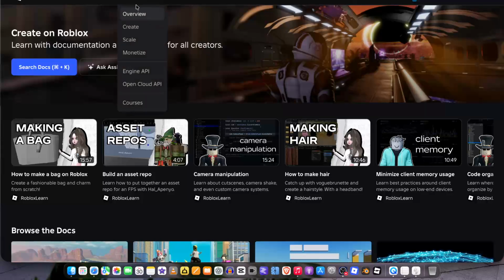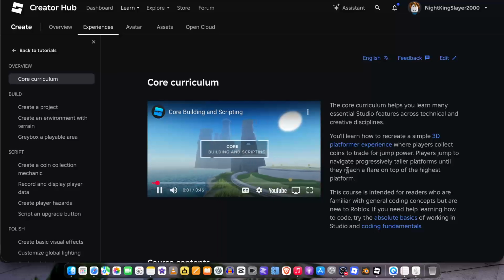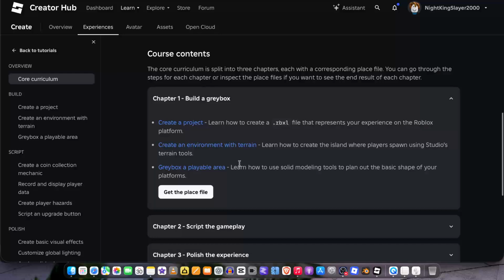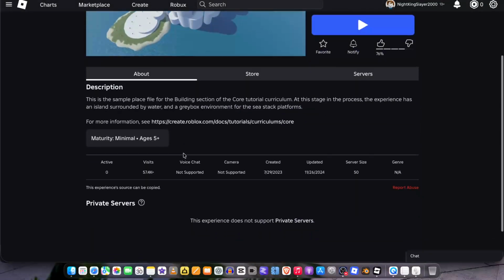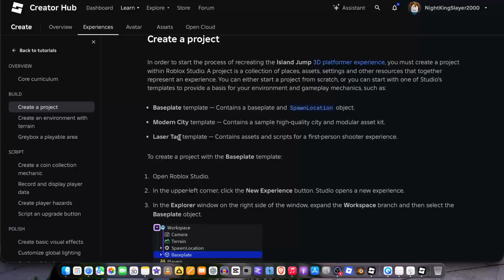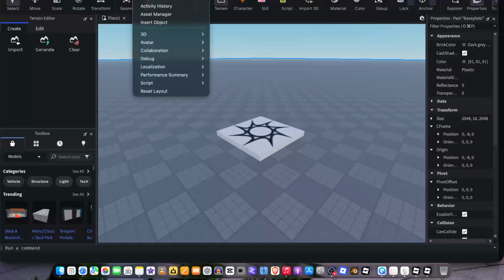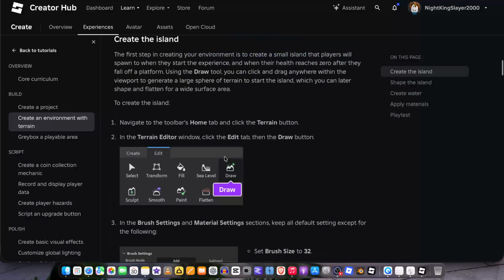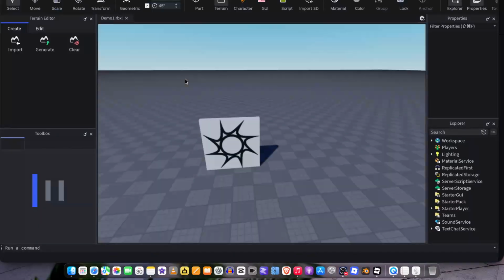DAY 2 OF BUILDING A ROBLOX GAME: LOST MY FIRST PROJECT SO I'M ADDING FEATURES TO A NEW GAME!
► DOWNLOAD this track HERE -

Video footage licensed to Chill Out Records by: "That Flyin Ryan"
Check out ThatFlyinRyan on YouTube HERE:    / @thatflyinryan

• (C) Copyright Notice: This is FREE (Royalty Free Music) that has been publicly released by the artist "KaizanBlu" for use by content creators within their own YouTube and TikTok Musical.ly videos.